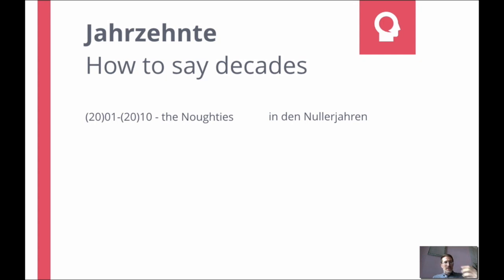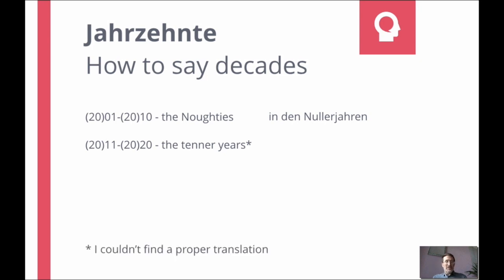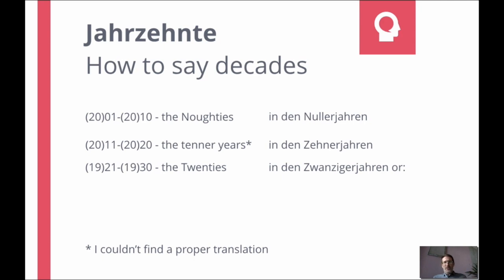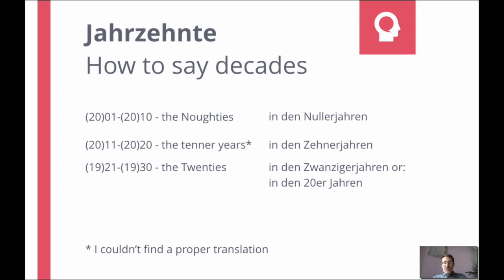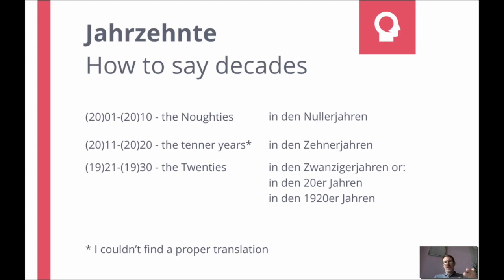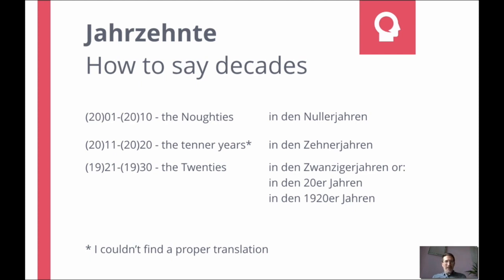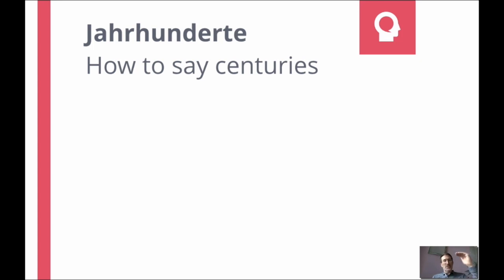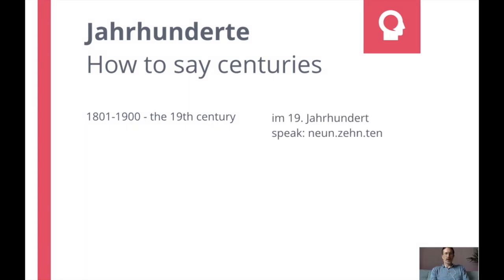How to Say Decades and Centuries in German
How to say decades and centuries in German. A decade runs from the year ending in one to the year ending in ten, so 2001 to 2010, and in German you say in den Nullerjahren. Learn it together with the in den, which is a dative, or simply learn the phrase whole if that word means nothing to you yet. The decade after that is the trickier one, and I admit in the video that German has not really settled on a comfortable name for it either.

in den Nullerjahren, in den Achtzigern, im 20. Jahrhundert.

Auf Deutsch:
Wie man Jahrzehnte und Jahrhunderte auf Deutsch sagt. Ein Jahrzehnt reicht vom Jahr, das auf „1“ endet, bis zum Jahr, das auf „0“ endet, also von 2001 bis 2010, und auf Deutsch sagt man „in den Nullerjahren“. Lerne es zusammen mit „in den“, was im Dativ steht, oder lerne einfach den ganzen Ausdruck, wenn dir dieses Wort noch nichts sagt. Das Jahrzehnt danach ist etwas kniffliger, und ich gebe im Video zu, dass sich das Deutsche auch dafür noch nicht wirklich auf eine passende Bezeichnung geeinigt hat.

Themen: Jahrzehnte, Jahrhunderte, Jahreszahlen, Dativ, Jahrzehnte auf Deutsch, die Achtziger, Zeitangaben

Michael